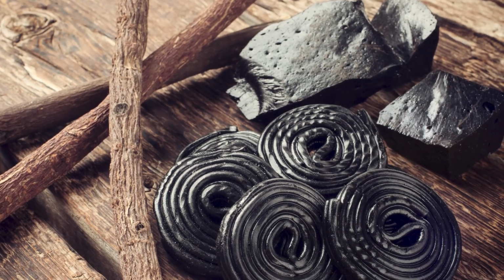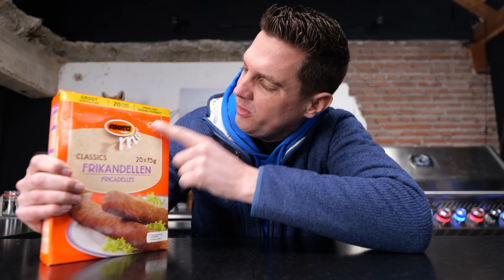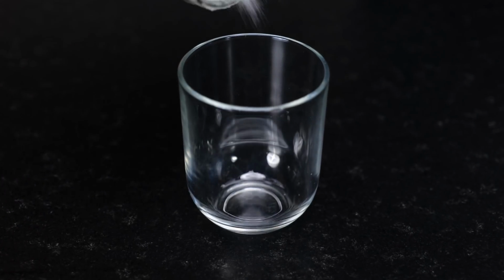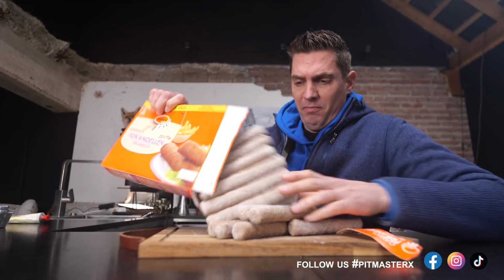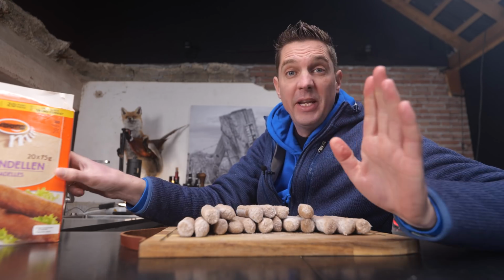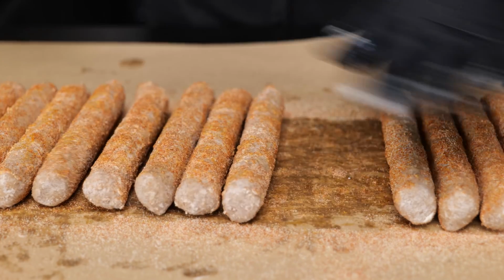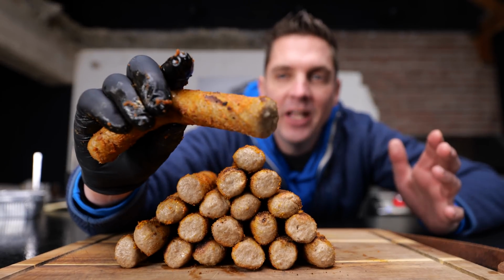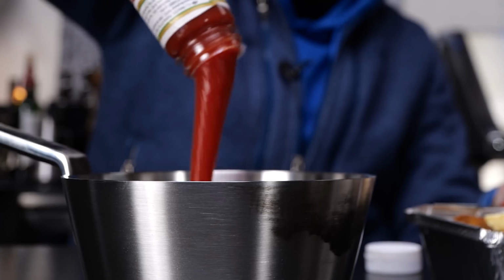MUST TRY It's extremely delicious BBQ, you wouldn't expect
RANDOM 😋
(words that help you find this video) KEEPONGRILLING frikandellen snacks dutch food grilling napoleon grills gas grill snackbar frikandel speciaal barbecue bbq